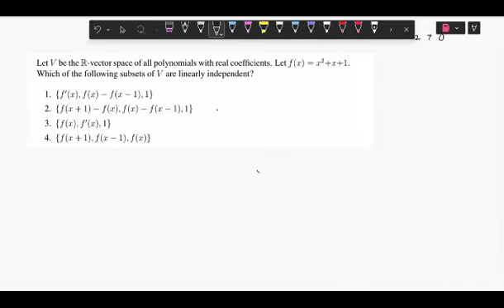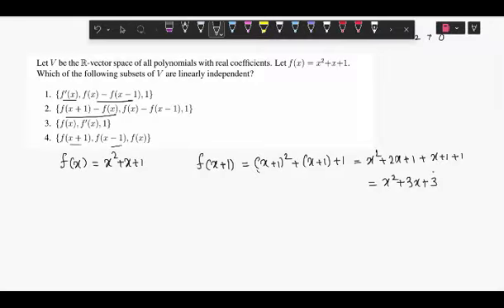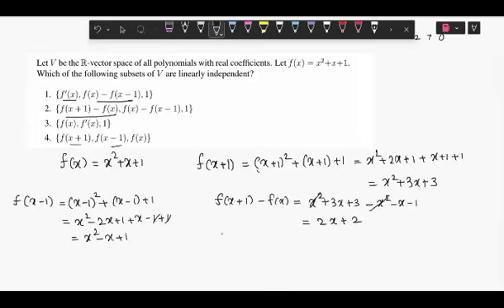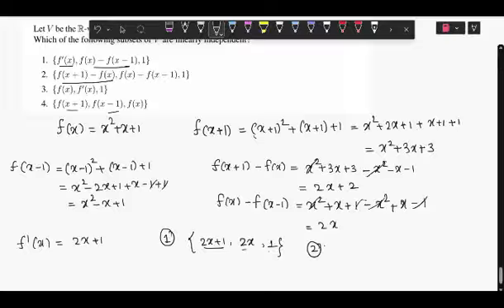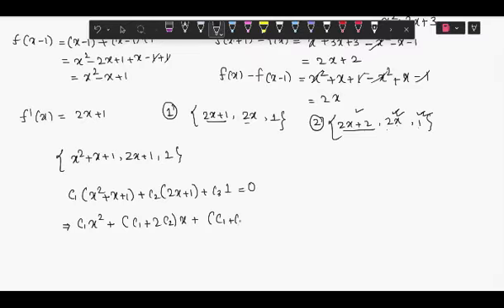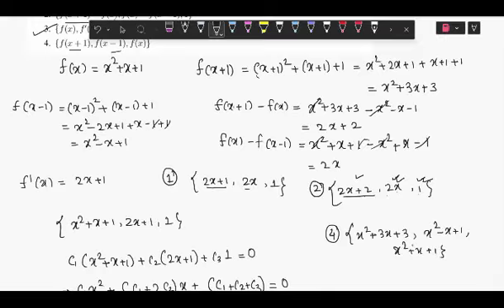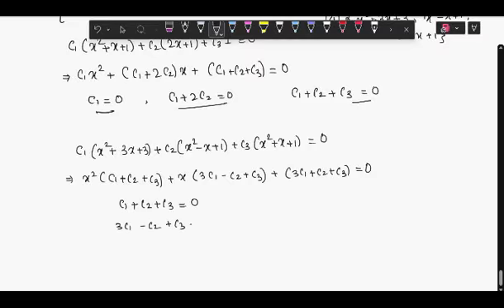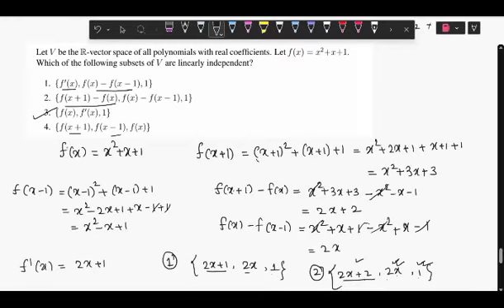CSIR NET June 2025 Maths | Question ID 562954148 | Linear Algebra Full Solution | Soumajit Dey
In this video, Soumajit Dey explains Question ID 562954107 from the CSIR NET June 2025 Mathematics Paper (Linear Algebra section) in a detailed, step-by-step manner.

This problem tests your understanding of vector spaces, eigenvalues, eigenvectors, and positive definite matrices — core topics in Linear Algebra for CSIR NET Maths.

Watch till the end to understand key solving techniques, important tricks, and concepts that can help you solve similar questions in CSIR NET Mathematical Sciences, GATE, TIFR, and ISI exams.

🔍 Topics Covered:

Linear Algebra (Vector Spaces, Eigenvalues, Eigenvectors)

CSIR NET June 2025 Maths Paper Discussion

Step-by-step conceptual explanation

Important shortcuts & conceptual tips

📚 Useful for:

CSIR NET Mathematical Sciences aspirants

GATE Mathematics

TIFR / ISI / IIT JAM Maths aspirants